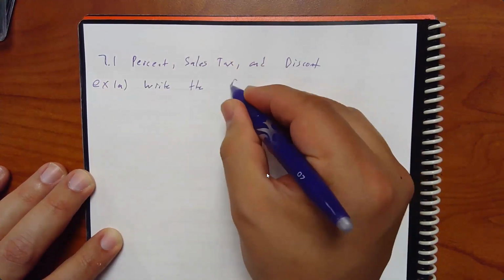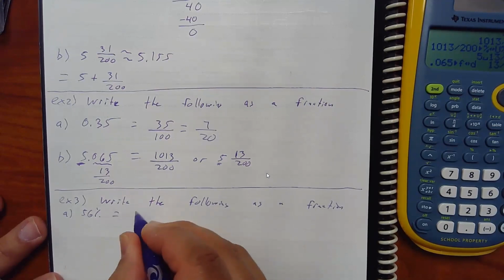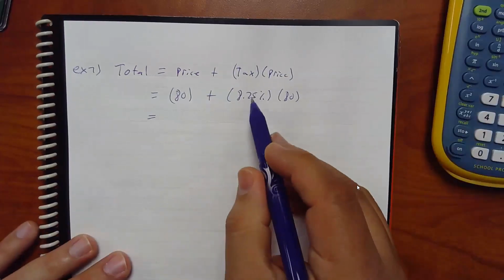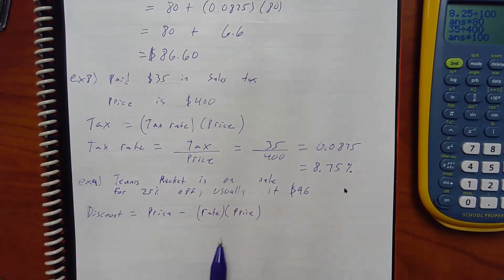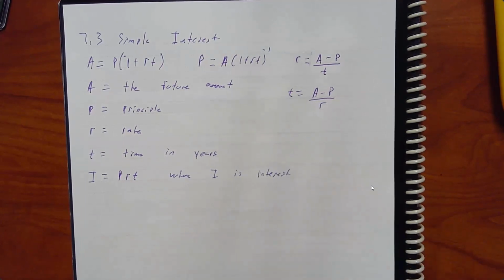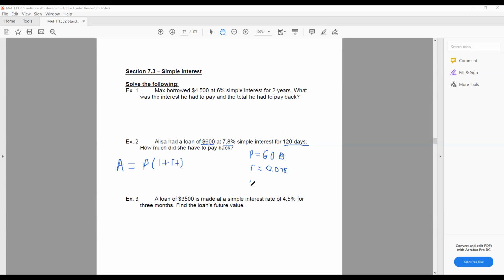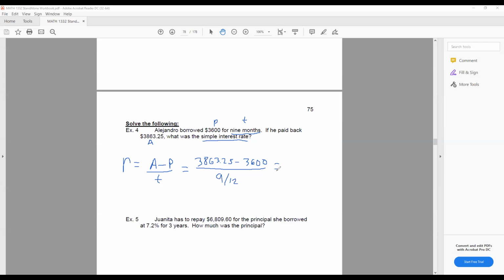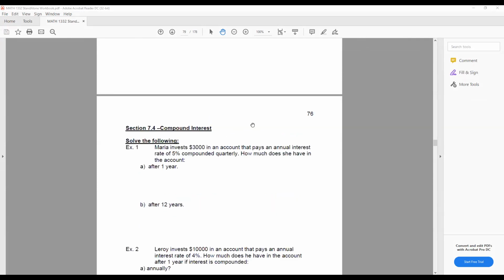Liberal Arts 7.1 & 7.3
Percentages, Interest rates, and Simple Interest problems